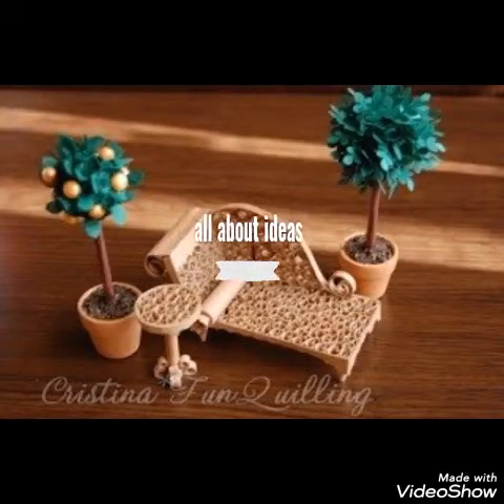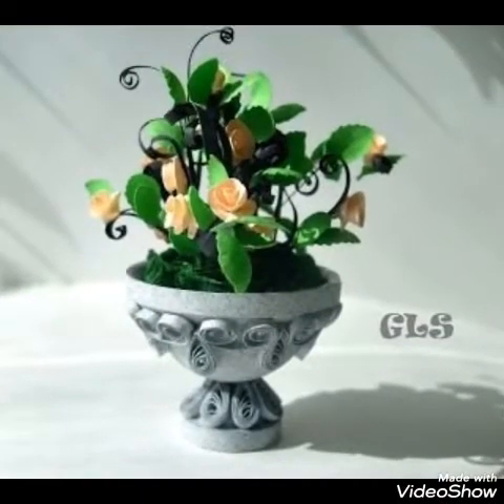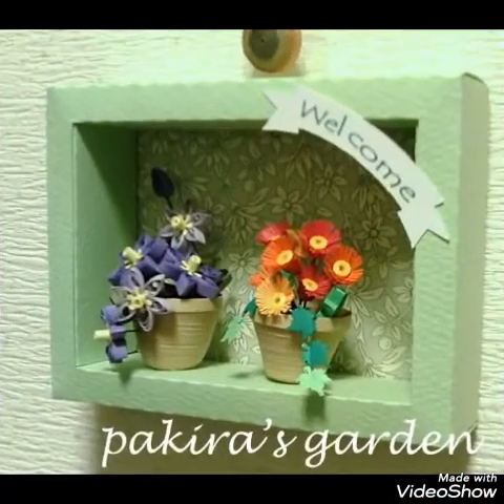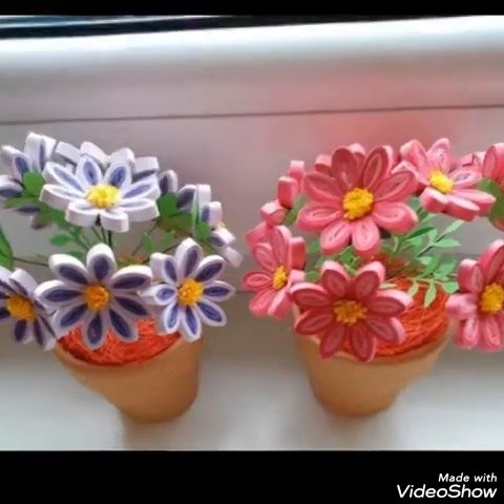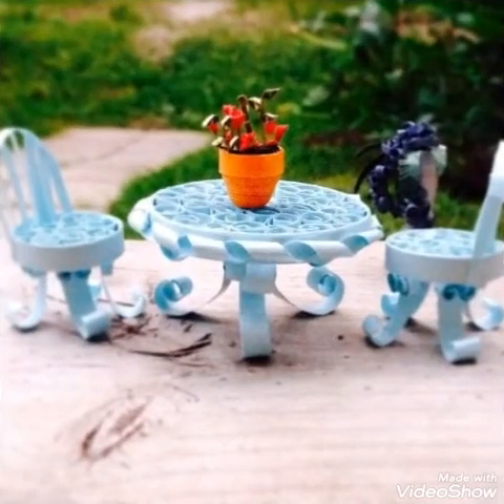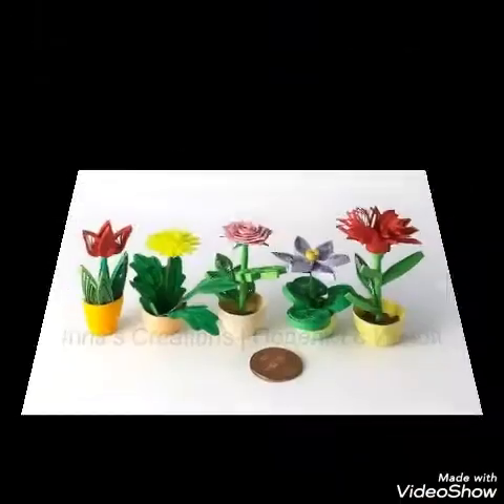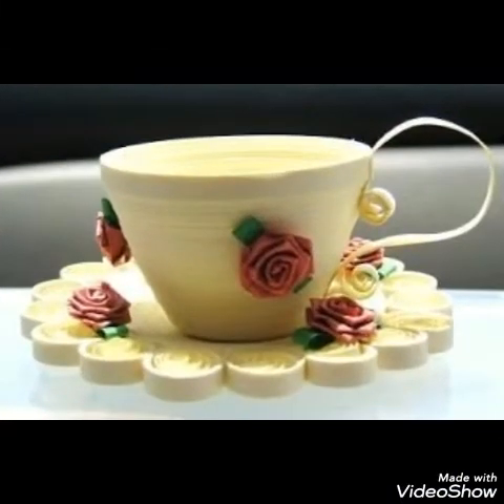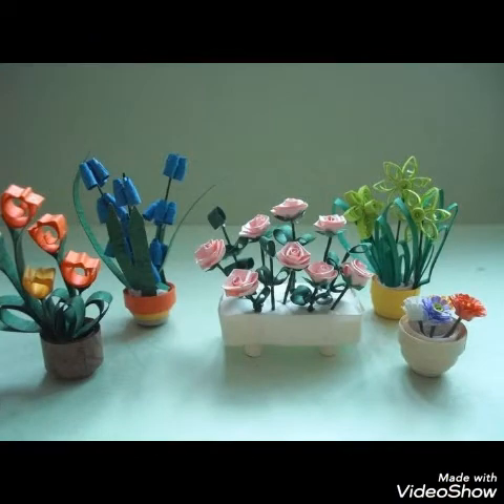Paper Craft Ideas||Quilling Baskets Designs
quilling craft ideas
latest craft for Bigginers
beautiful Quilling baskets
Quilling mini pot plant
beautiful Quilling paper
latest Quilling paper
different Quilling ideas